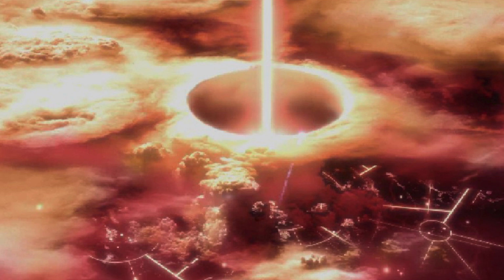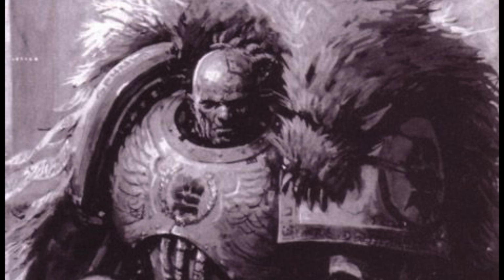40 Facts and Lore about Exterminatus, Warhammer 40K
40 Facts and Lore about Exterminatus, Warhammer 40K